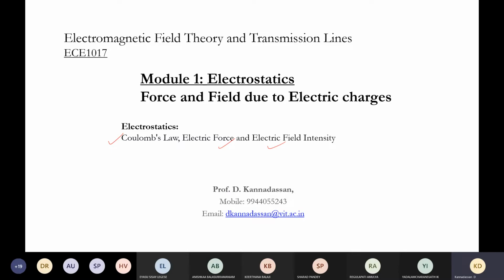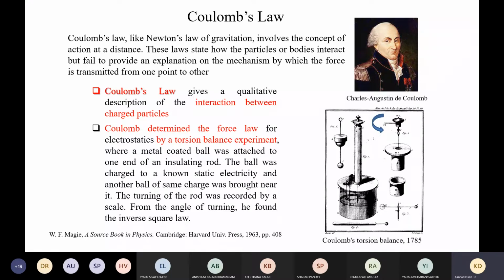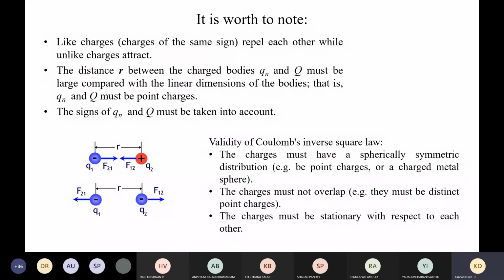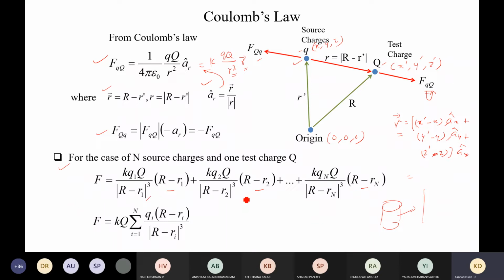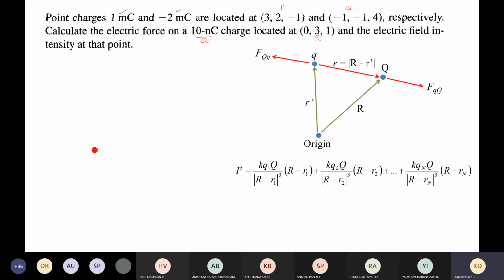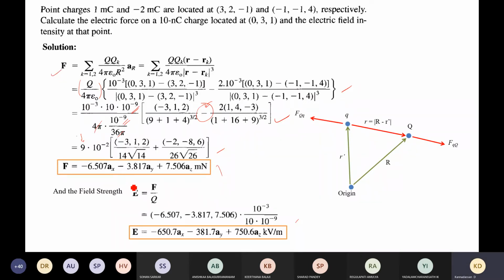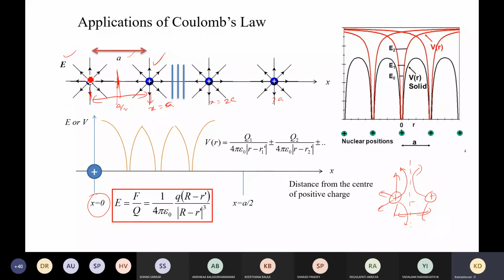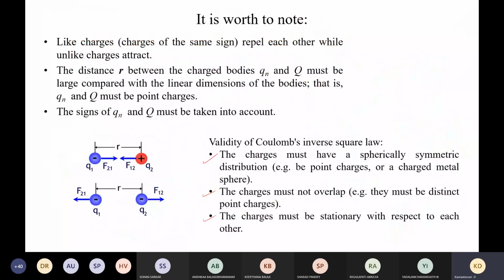Coulomb's Law, Electric Force and Electric Field Intensity